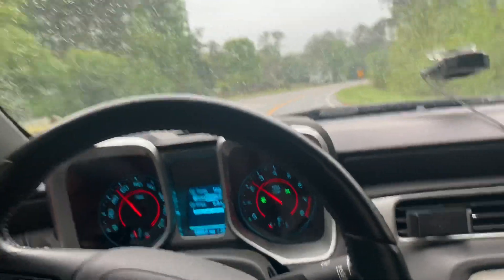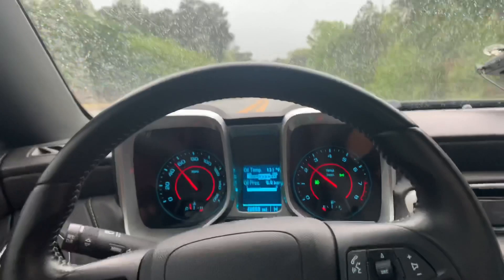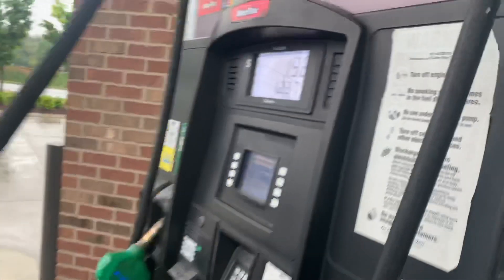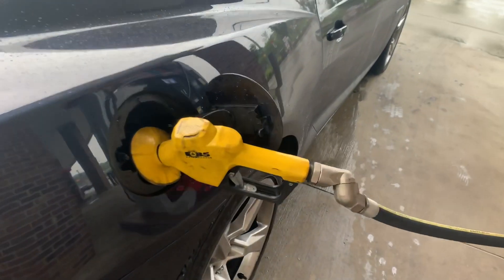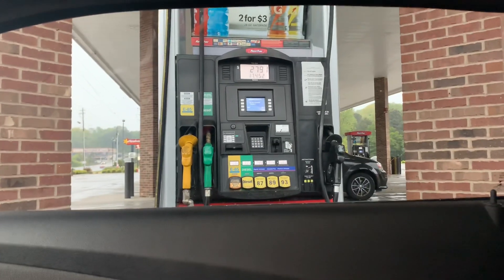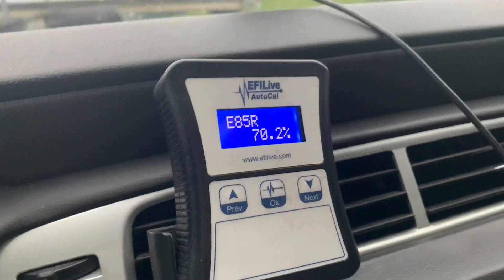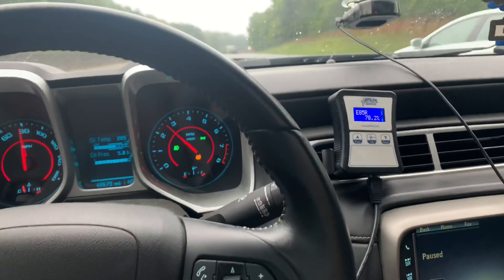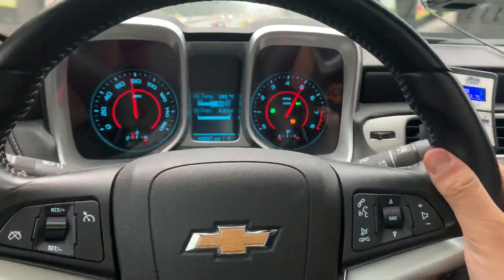Putting E85 into a v6 Camaro | 2014 Camaro RS V6 LFX 3.6 | Overkill Flex Fuel Sensor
Using overkill motorsport’s flex fuel sensor, you’re able to run e85 on the LFX motors. Not only does it burn cleaner and cooler, yet you’ll gain more power. I’ve gone from using 93 and e85 several times and I can reassure you, you will feel quite a difference going to e85.